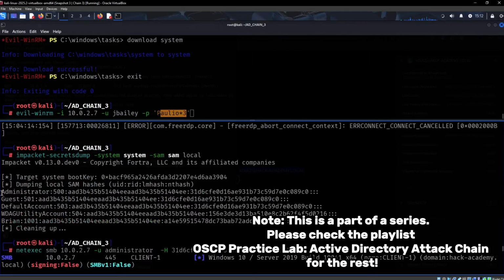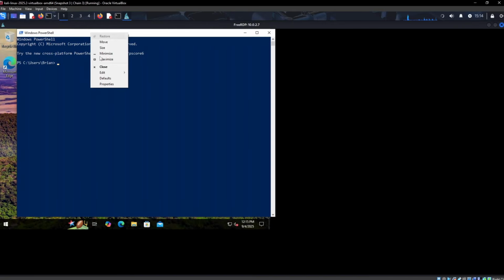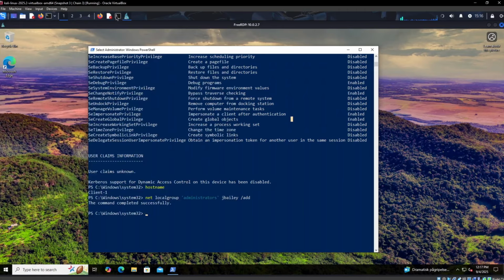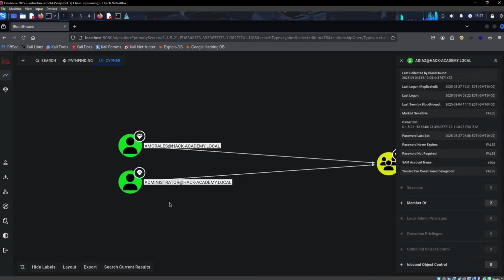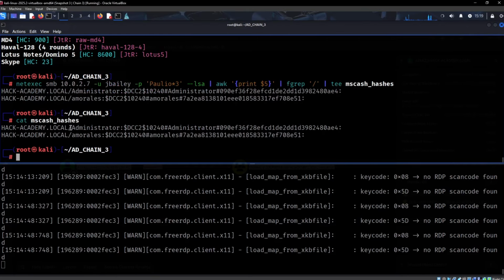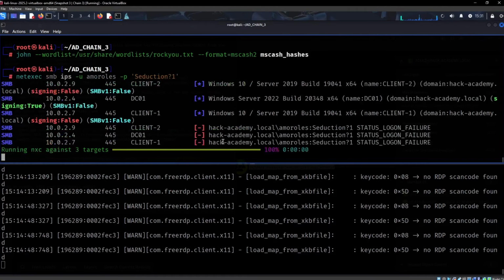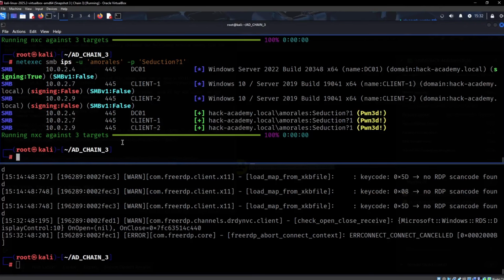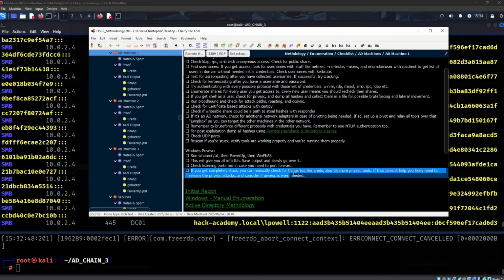OSCP Exam Lab: Hacking Active Directory Attack Chain (Part 6)